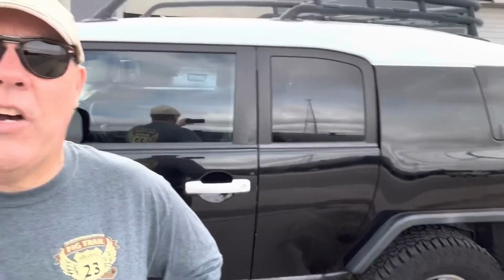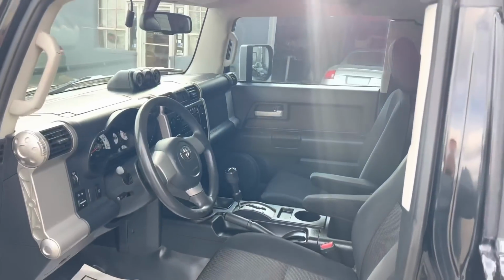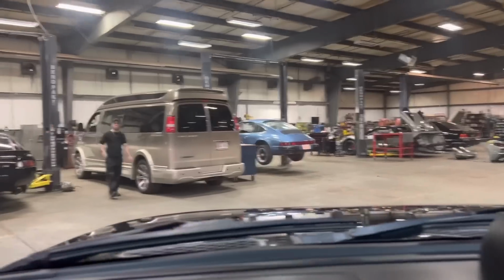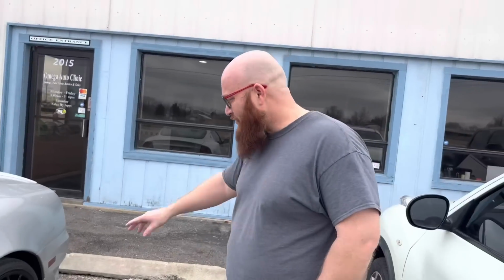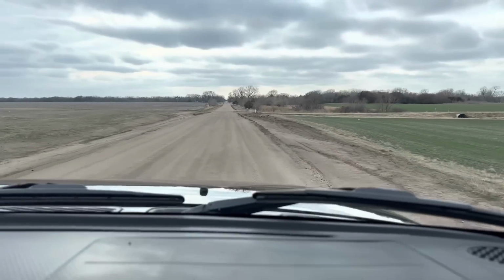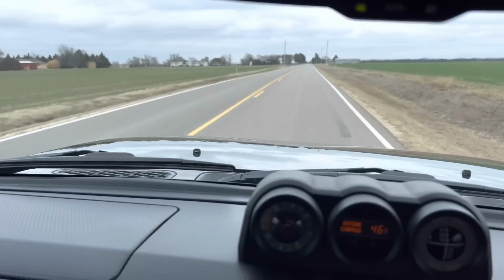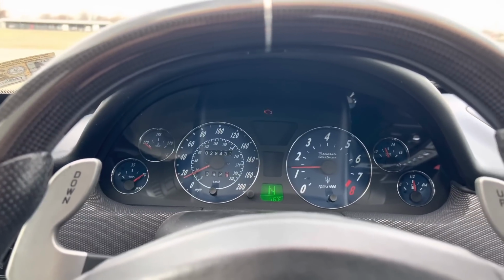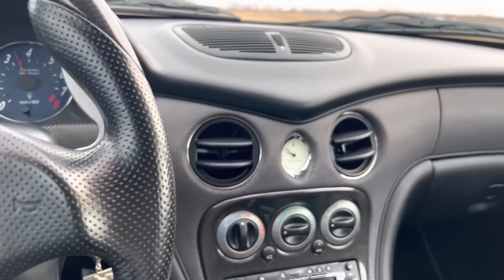This is the 21st car Car Wizard has purchased from Euroasian Bob! LOOK at this Toyota FJ Cruiser!